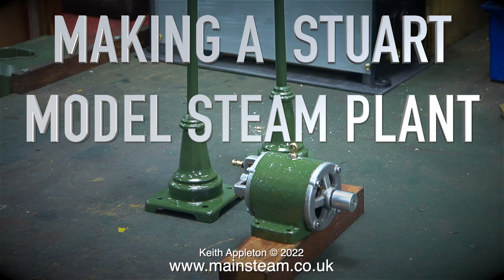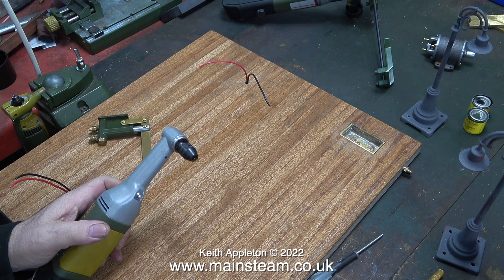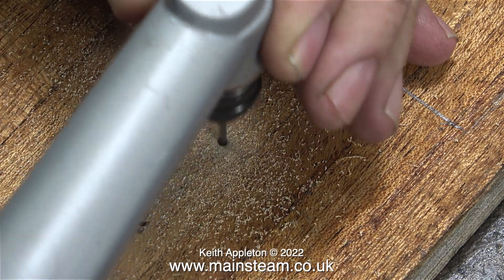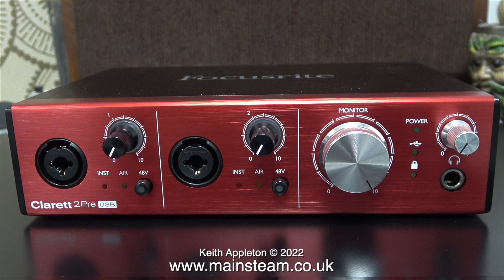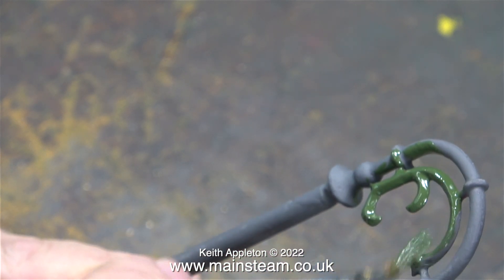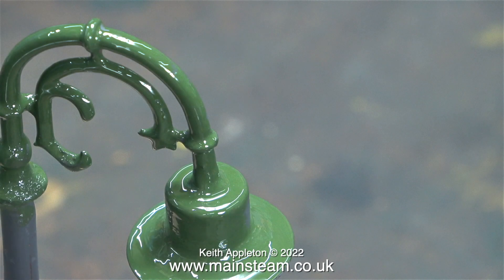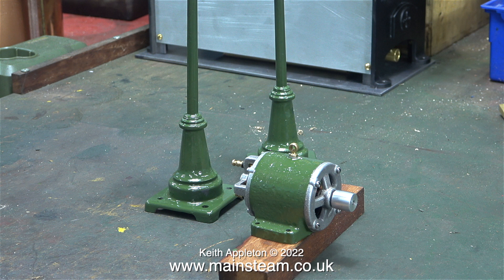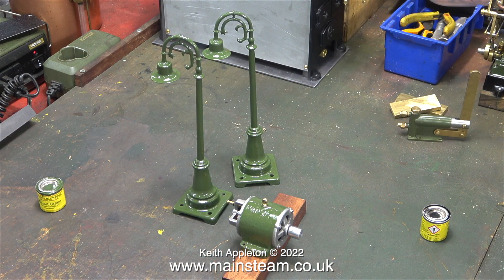MAKING A STUART MODEL STEAM PLANT - PART #53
Making A Stuart Model Steam Plant - Part #53. Finally the essential part arrived for my Recording Studio.
I am now in the Workshop Drilling the mounting holes in the Baseboard for the Water Pump followed by painting the Lamps and Generator.